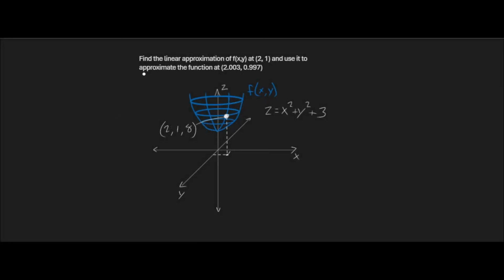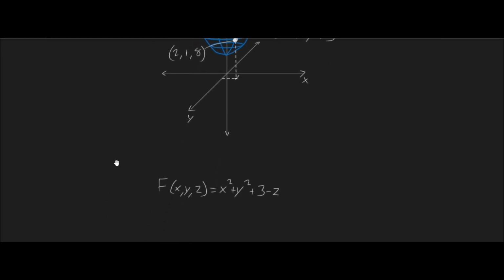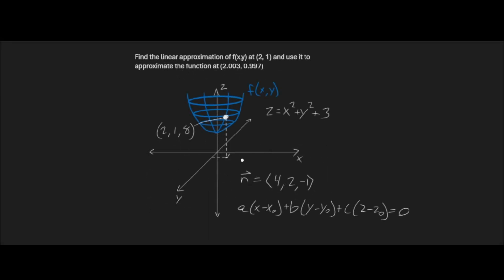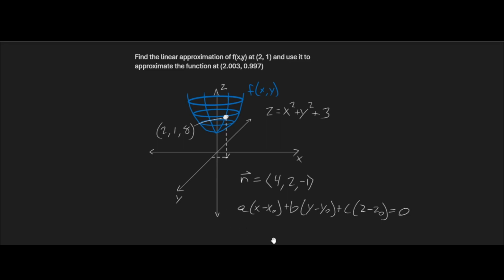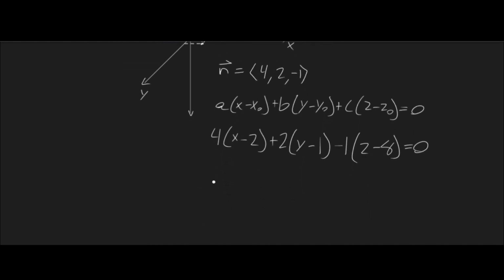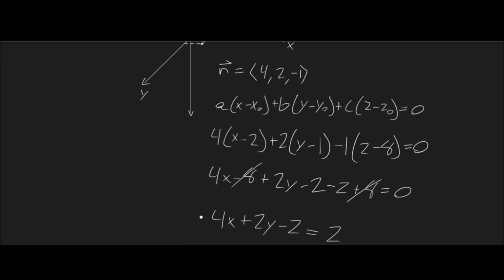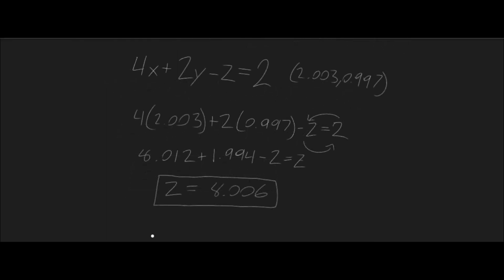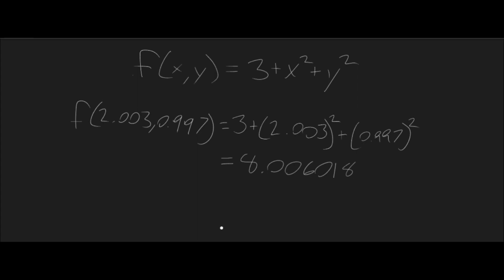Linear Approximations & Tangent Planes - Problem 10 - Calculus III Problem Solving Series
In this video I show you how to approximate the value of a surface using a tangent plane.